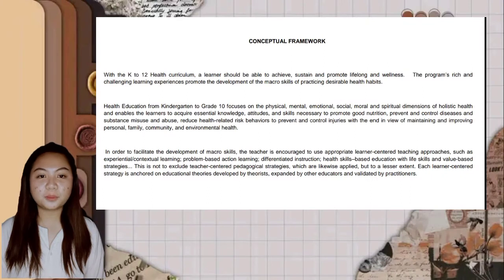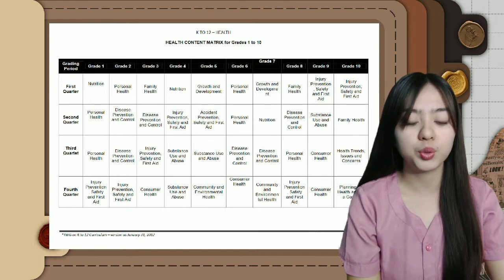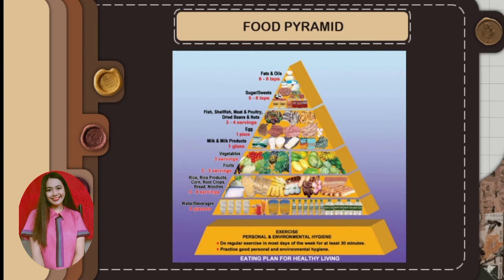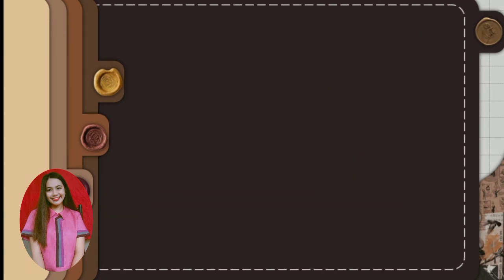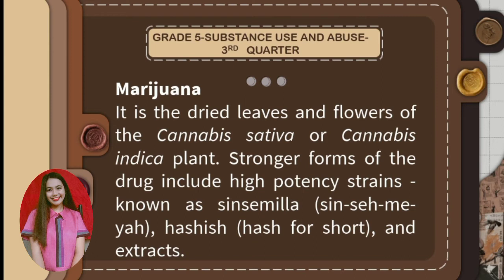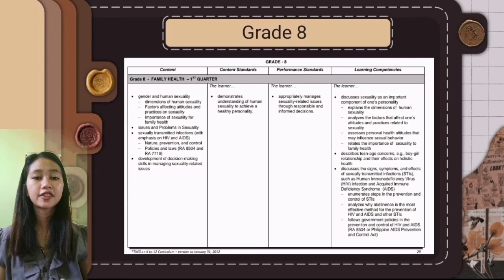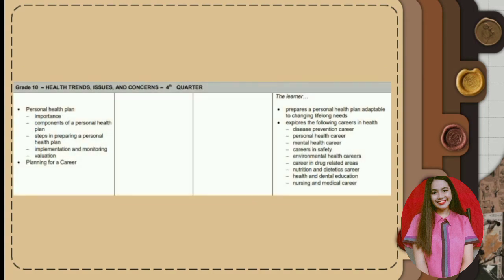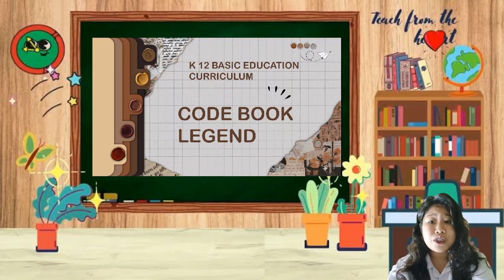Group 3- Health Curriculum Guide